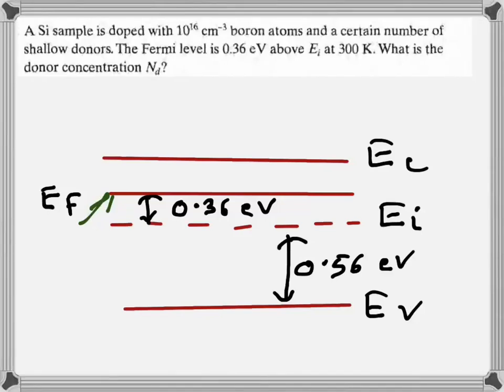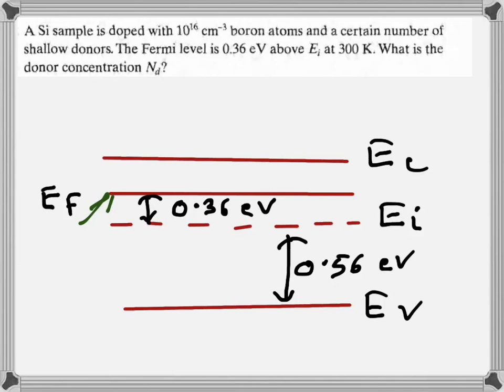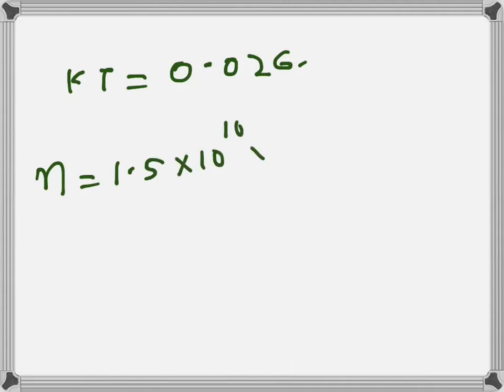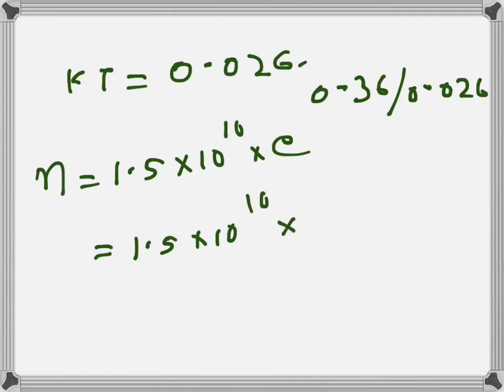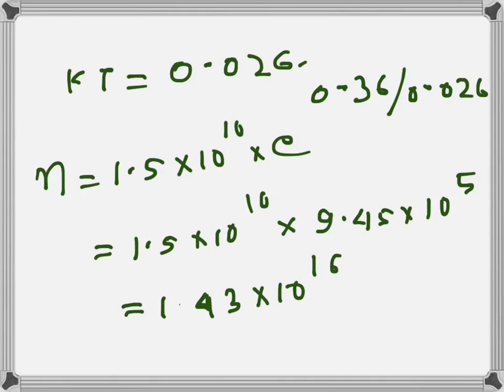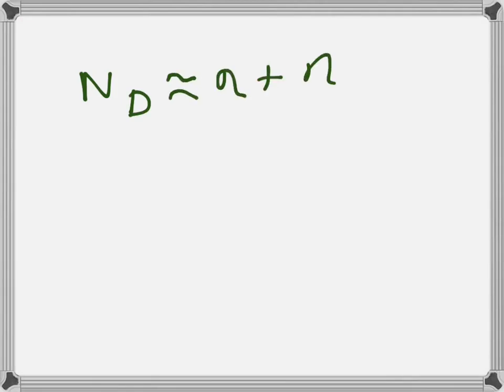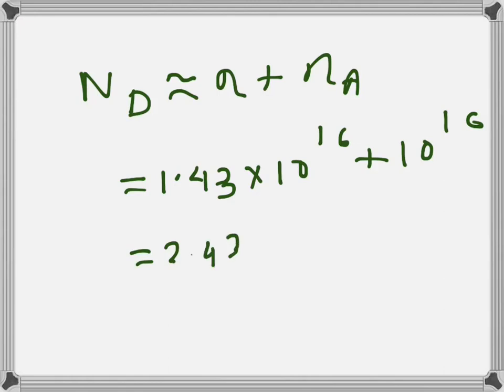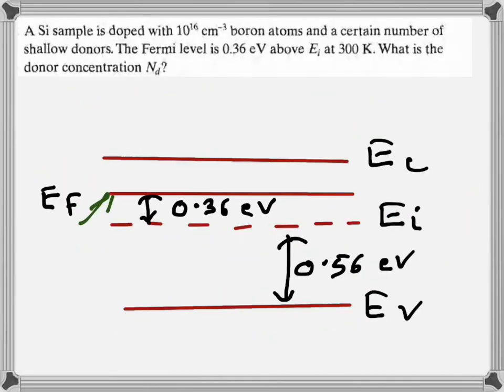Semiconductor Device (problem example)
A Si sample is doped with 10^16  cm^-3 boron atoms and a certain number of shallow donors. The Fermi level is 0.36 eV above Ei, at 300 K. What is the donor concentration Nd?